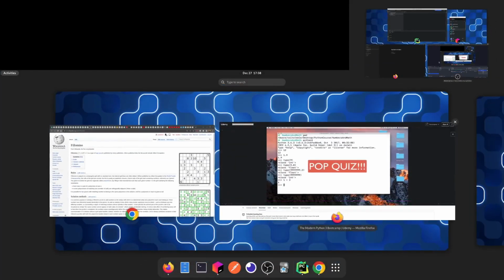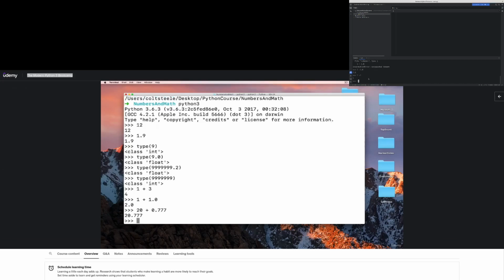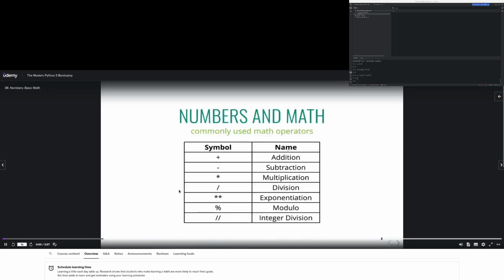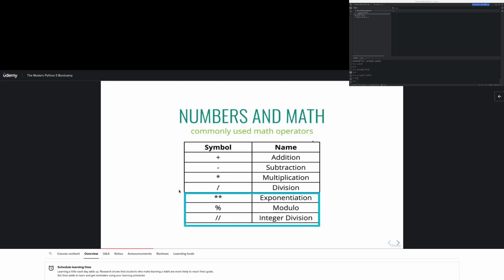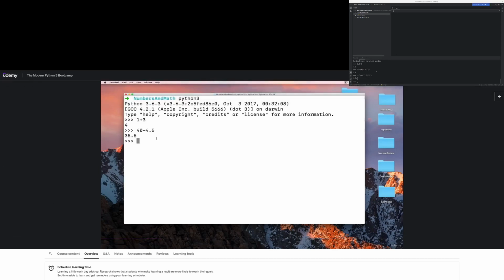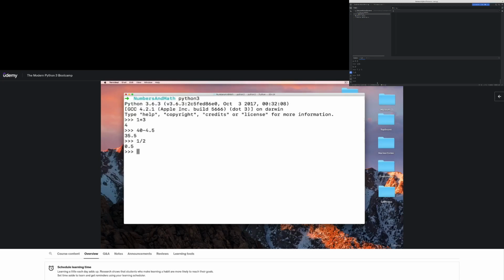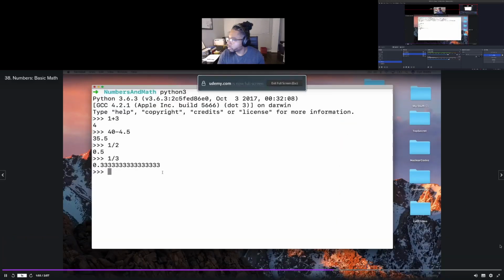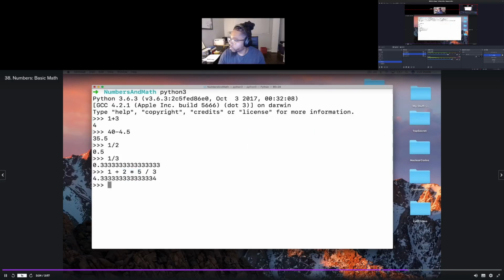Study Python With Me: Numbers - Ints & Floats